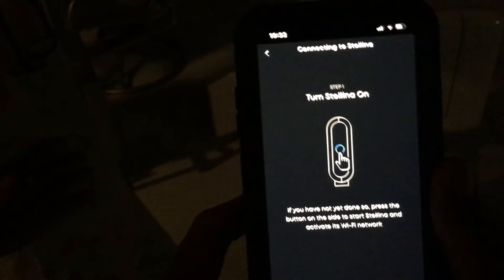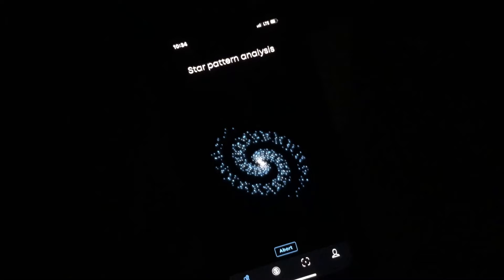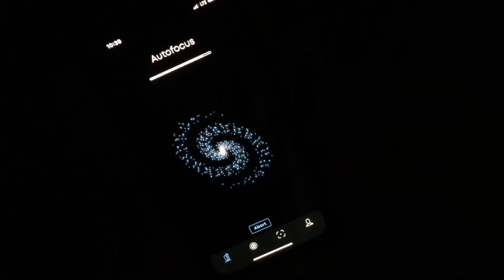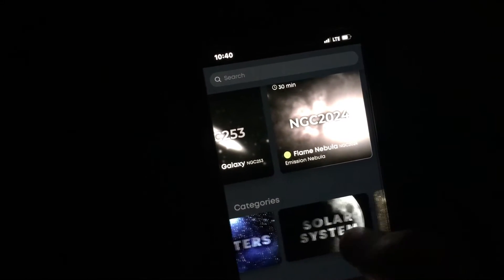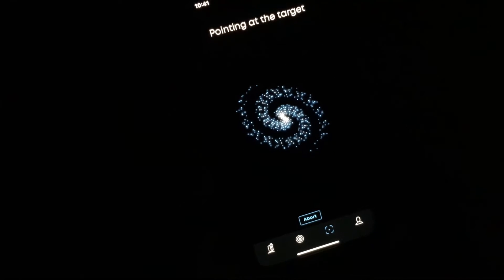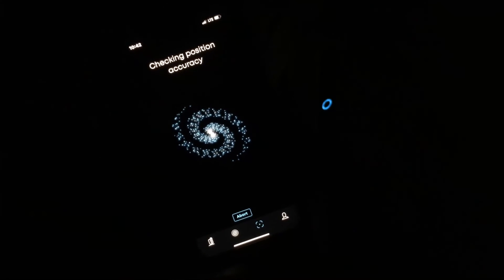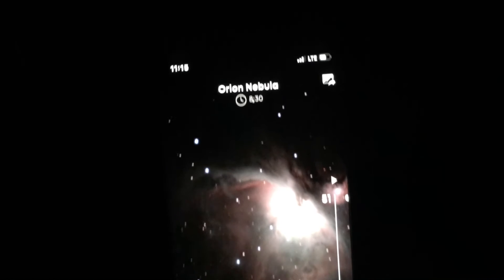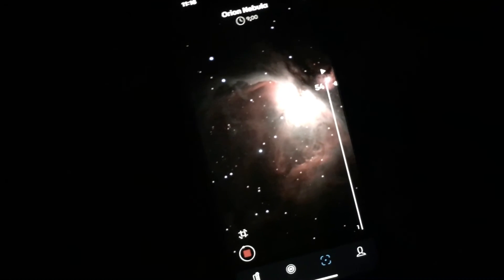Trial run of Vaonis STELLINA Hybrid Telescope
Trial run of Vaonis STELLINA Hybrid Telescope. So this is the maiden voyage of our Telescope. Positives it takes cool pics of Nebulas, Negatives sucks on planets and it takes forever to set up an view.